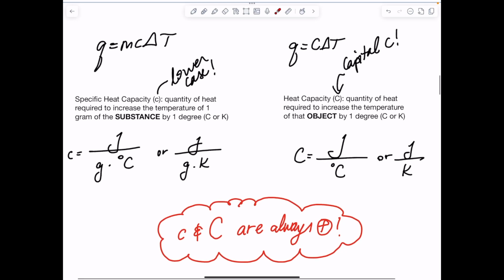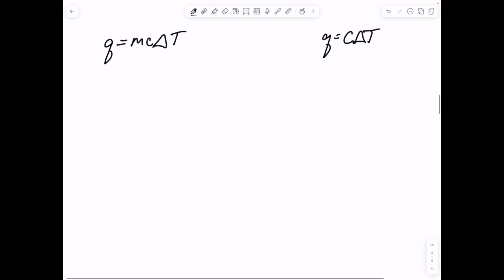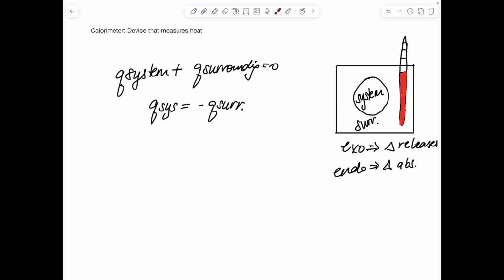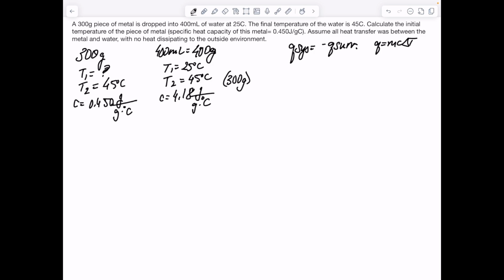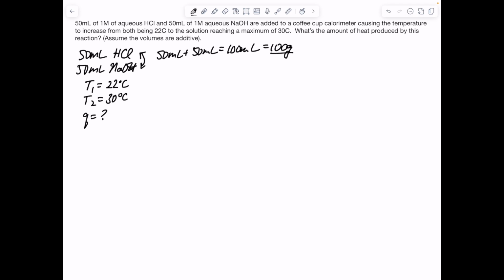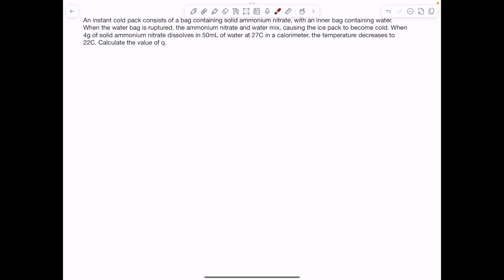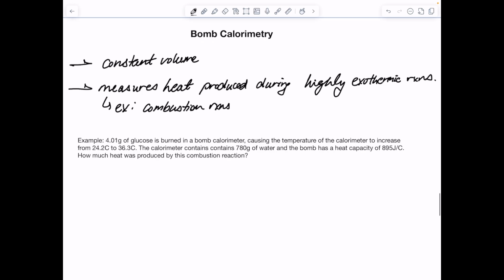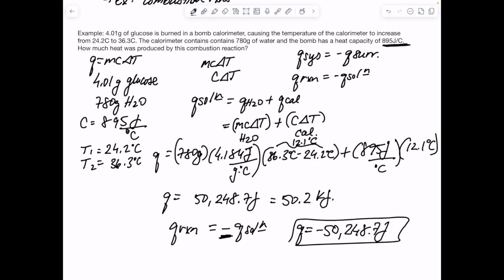Calorimetry: how to answer any question easily (q=mcΔT, specific heat capacity & more)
Hello friends, today's video is an in depth breakdown of various calorimetry questions, covering q=mcΔT, qsystem=-qsurroundings, q=CΔT, heat capacities, and more